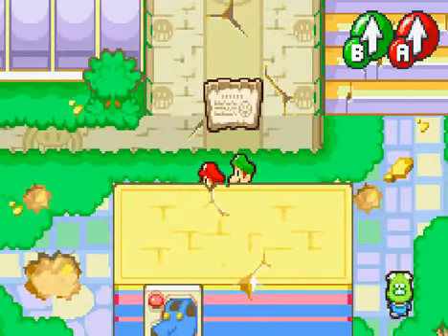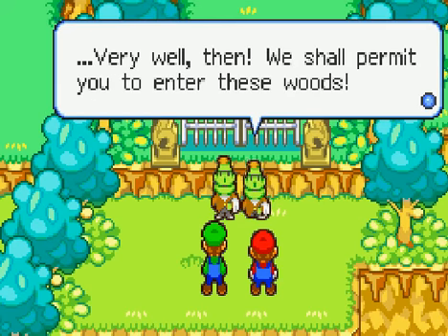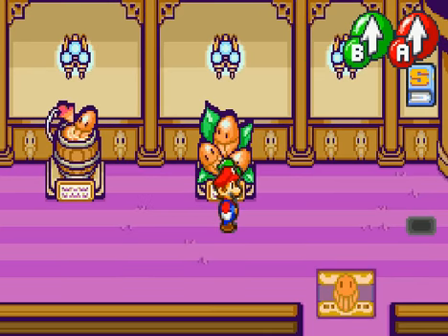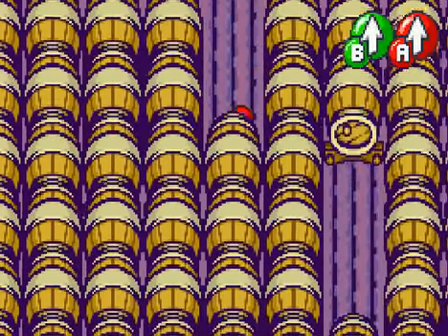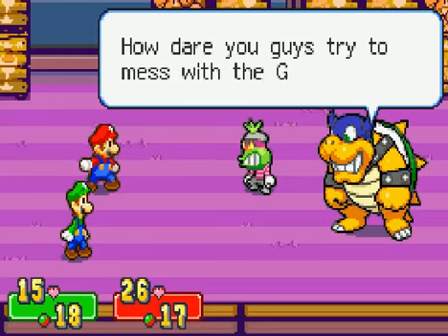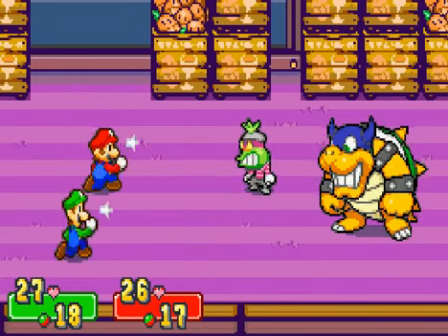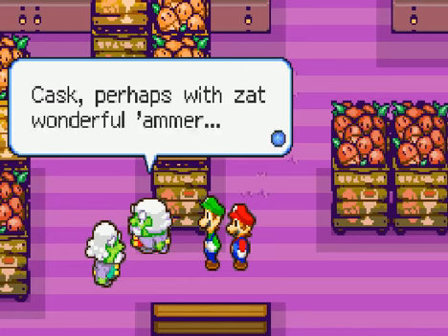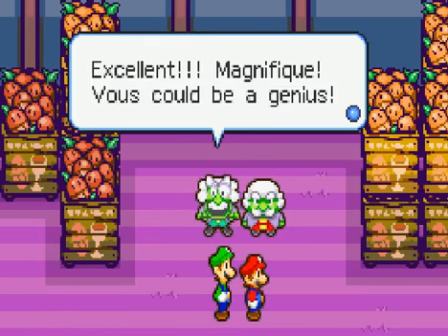Lets Play Mario & Luigi: Super Star Saga (Part 6): WHAT? A GUEST?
hey guys, sorry for the mess up in the last video, to make up for it, i have a guest with me today as we raid the been been woods for some chuckola cola!